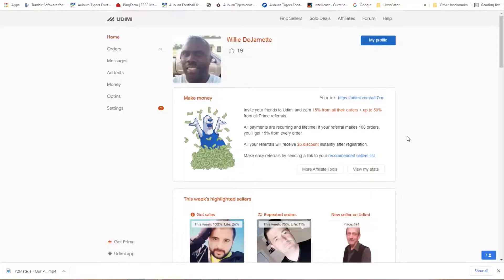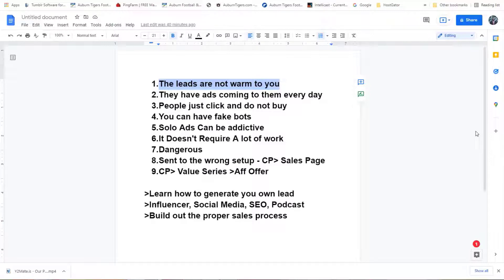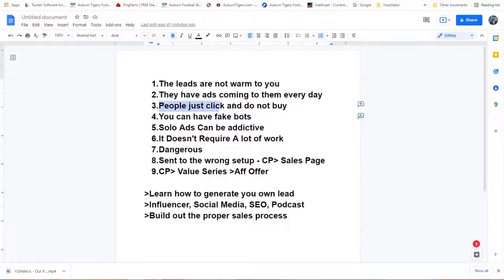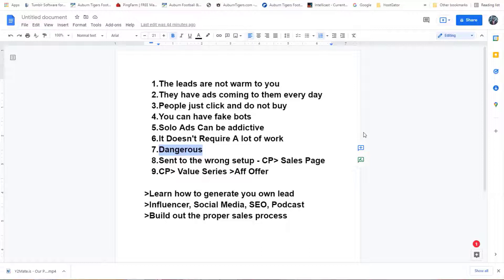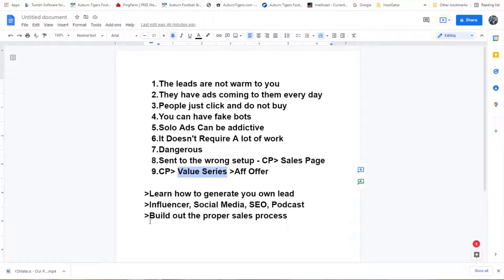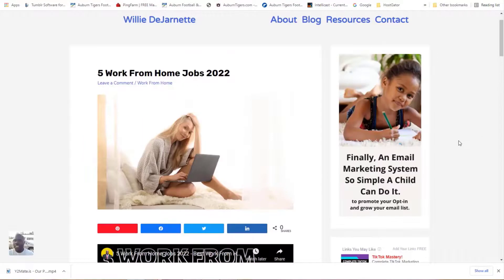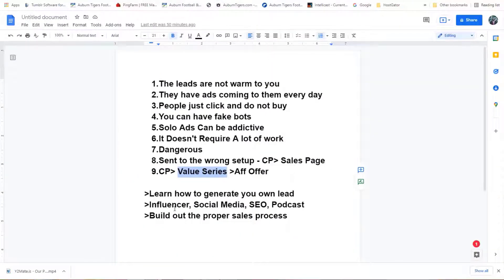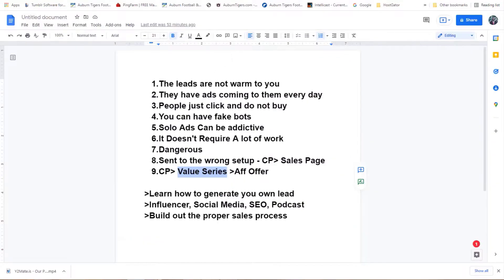Udimi Solo Ads Review - Solo Ads For Affiliate Marketing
Why Solo Ads Doesn't Work

Solo ads are basically paid email promotions that promote a product or service you're promoting. You're probably familiar with the concept if you have a niche affiliate website. For example, you promote Amazon fishing equipment, and your website needs to get visitors who click on the links to buy the items you've linked to. In other words, you need people to purchase your products. This is where solo ads come in. Unfortunately, the vast majority of solo ads don't work.

To make solo ads work, they need to target the right audience. First, you need to send email offers to people interested in your business. This means targeting people who are likely to buy the products and services you're offering. Then, you need to go through the entire list and target people who are more likely to buy from you. This will be easier if you use a reliable solo ad provider, but it isn't free.

Another issue with solo ads is that it's hard to scale. If you want your solo ad to generate sales, you need to grow the list you're advertising to. That means you need to have an email list as extensive as your potential audience. This is impossible if you don't have an email list of your own. Ultimately, if you want your list to grow, you need to hire an email marketing agency to handle your marketing.